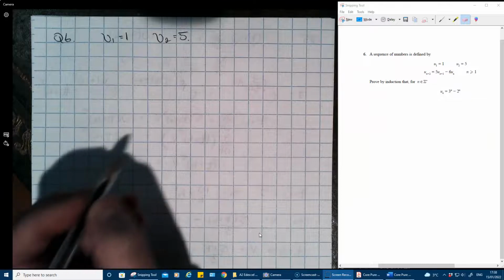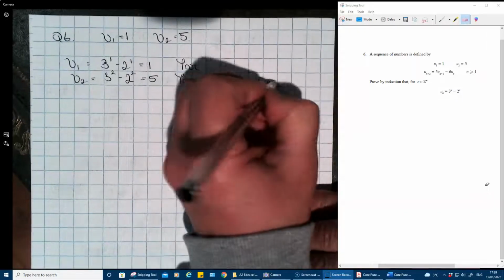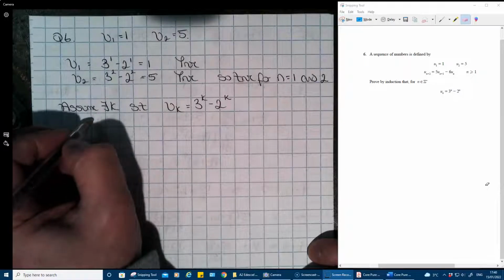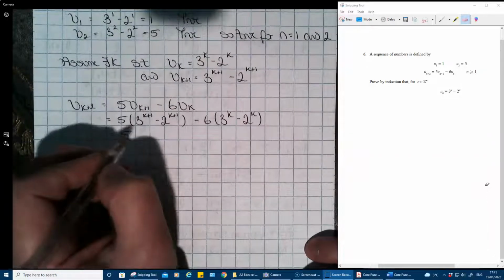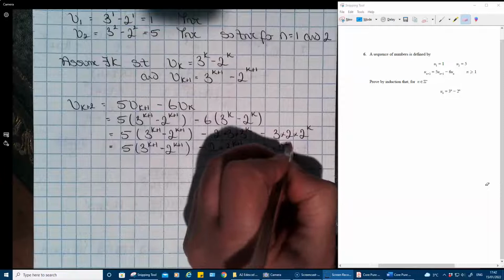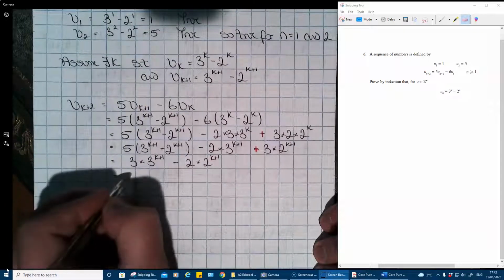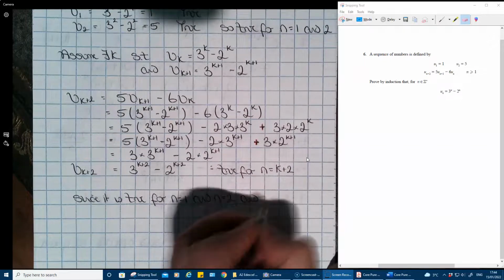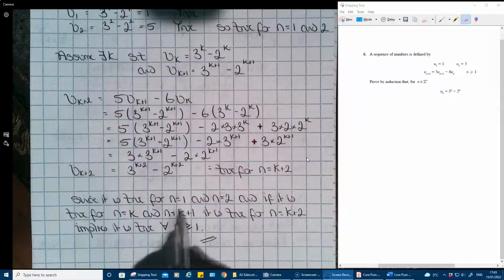Q6 Core 1 Mock 1